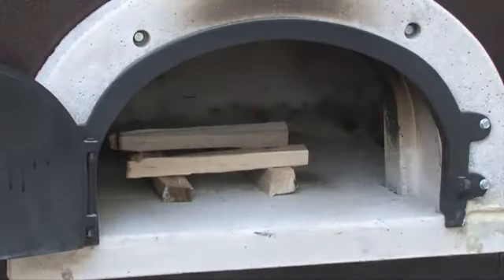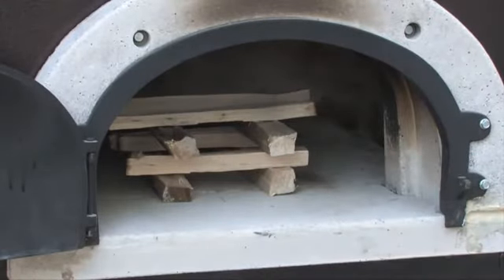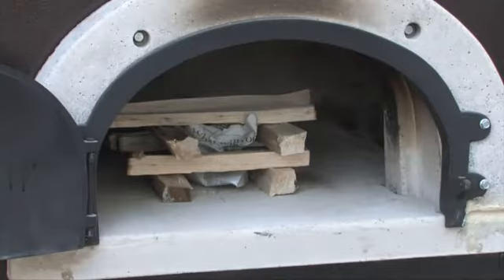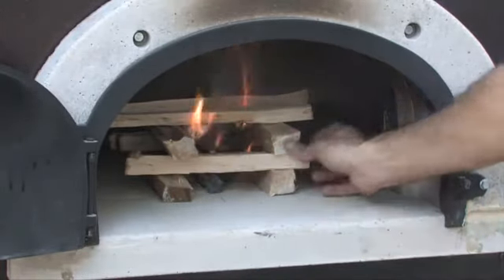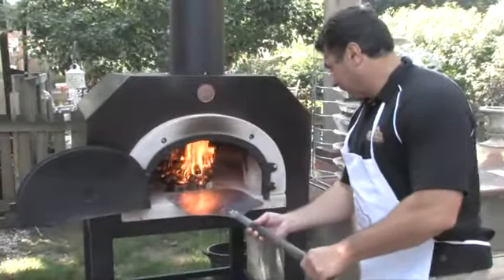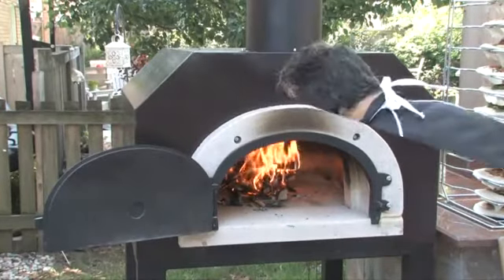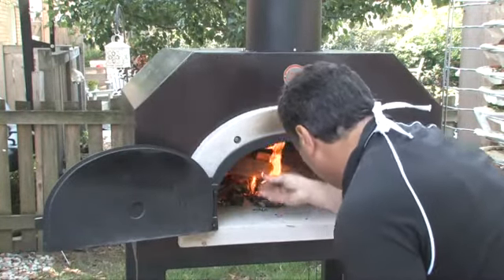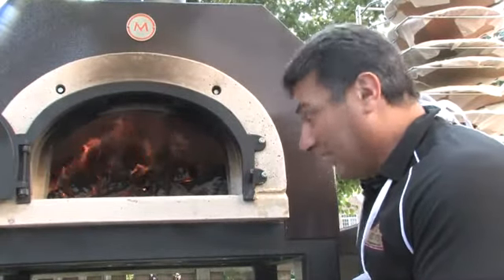Starting a fire in your CBO oven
Carm shows you the easiest way to get the fire going in your wood-fired oven.